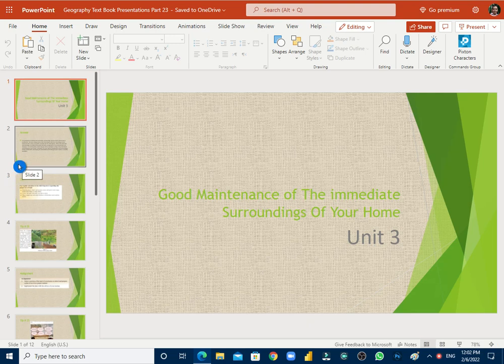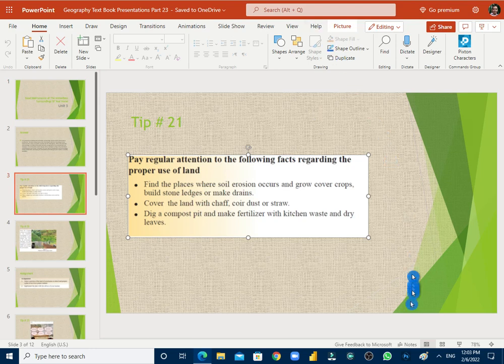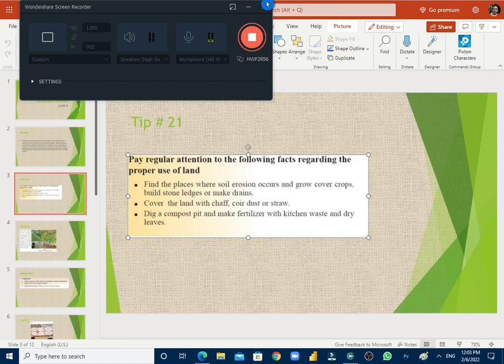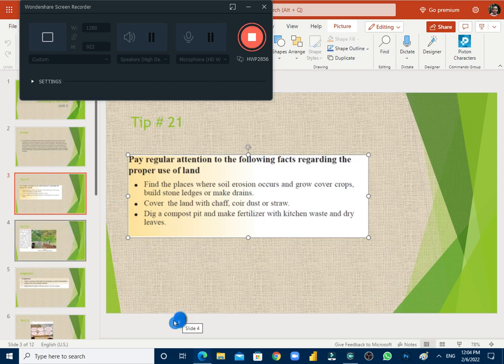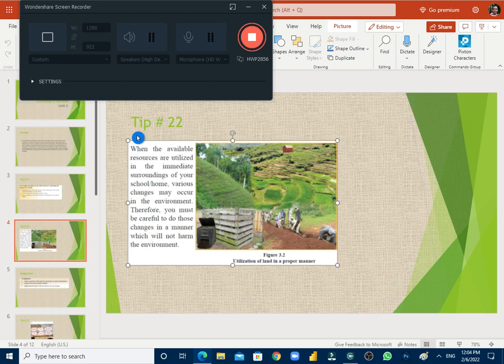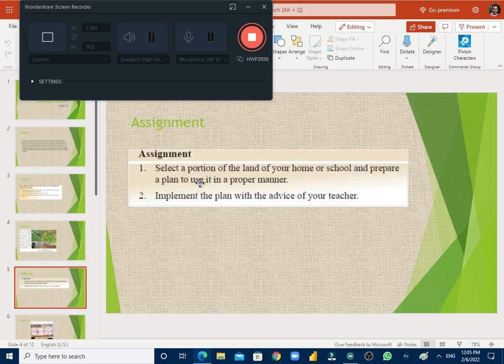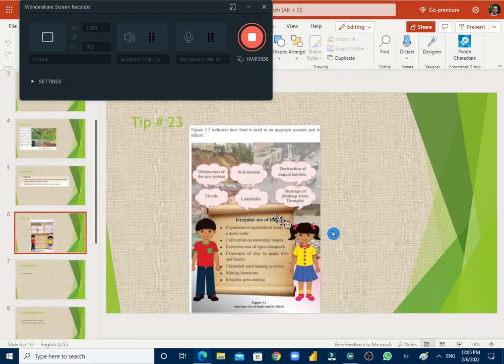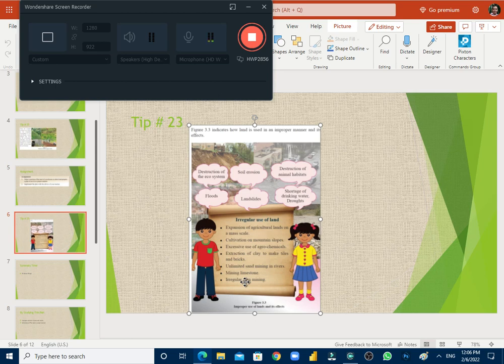Geography Text book Presentations Series Part 23 Presenting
The Second part of the Good Maintenance of the Immediate Surroundings of your Home